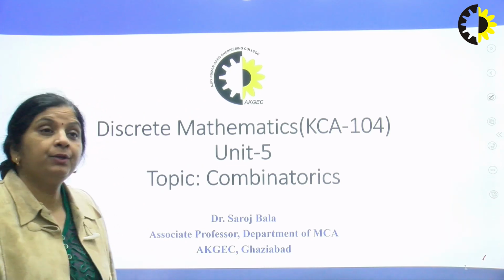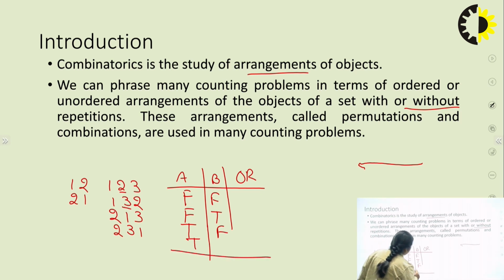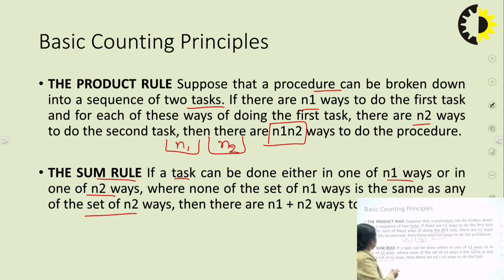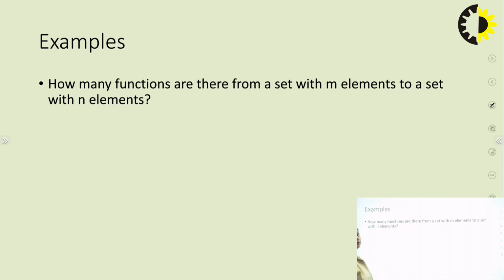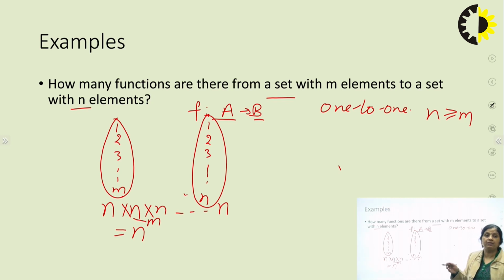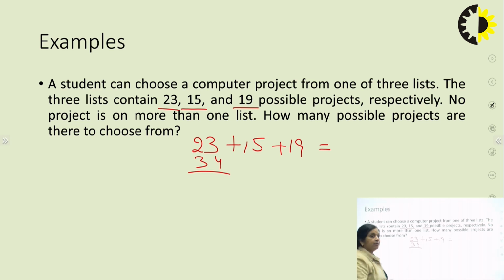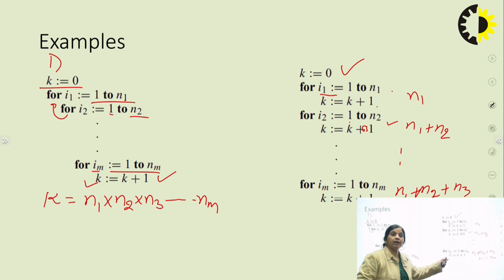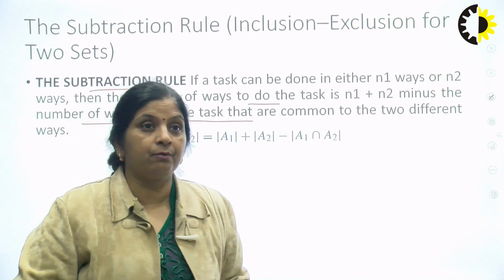|| COMBINATORICS || DISCRETE MATHEMATICS || LECTURE 04 BY DR SAROJ BALA || AKGEC